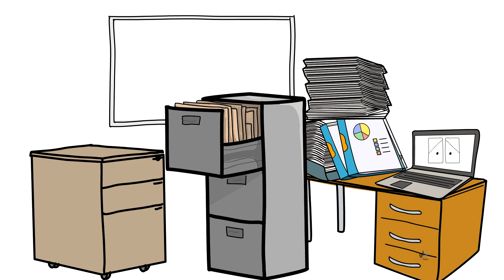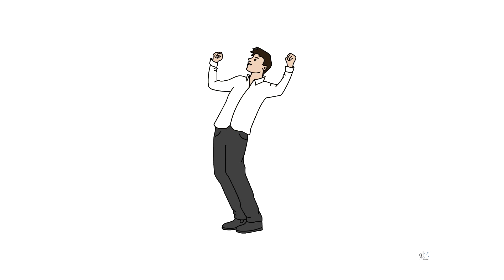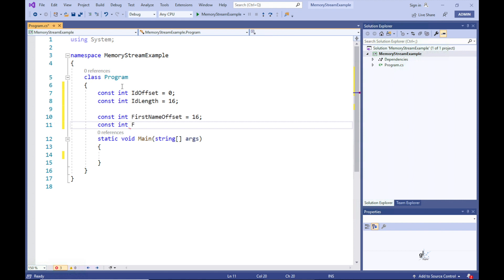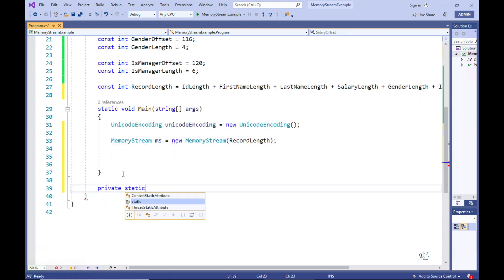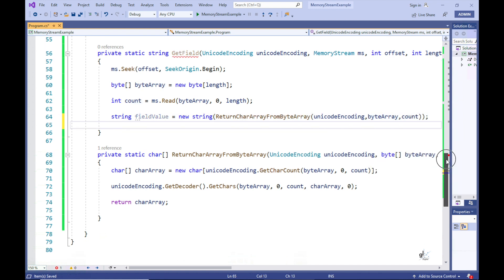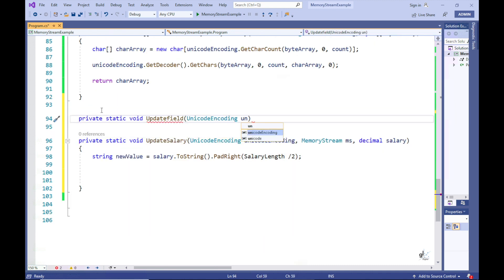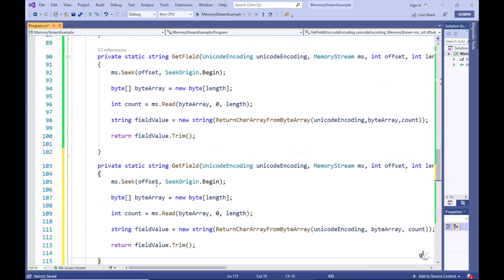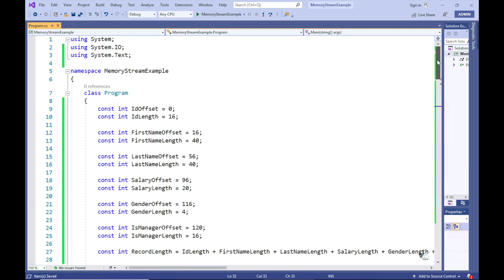C# for Beginners - Part 22.4 - C# File Handling Tutorial (Part 4 - Memory Streams)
This video is the 22nd part of a C# for Beginners course and the fourth part of a video series on File Handling in C#. In this video we'll create a basic code example that writes data to a memory stream and reads data from a memory stream. Code to update data a specific location will be created. An employee record will be stored in our memory stream, and using specific data within our memory stream will be randomly accessed and updated

Install Visual Studio 2019 Community Edition for Mac